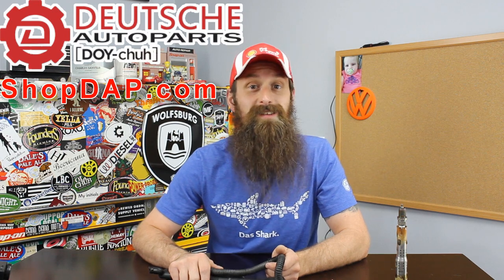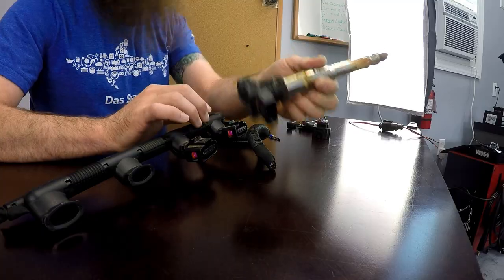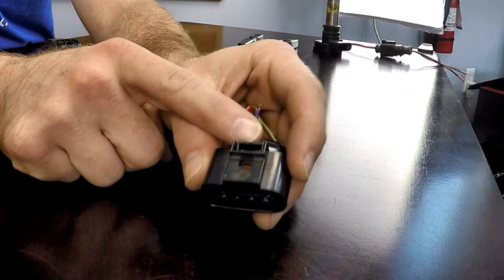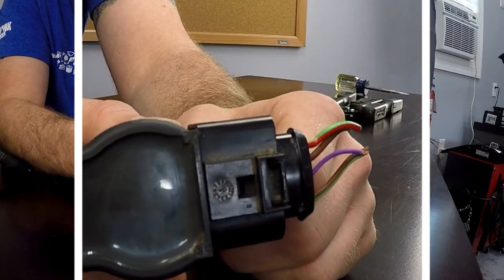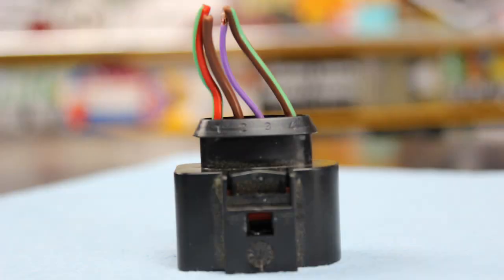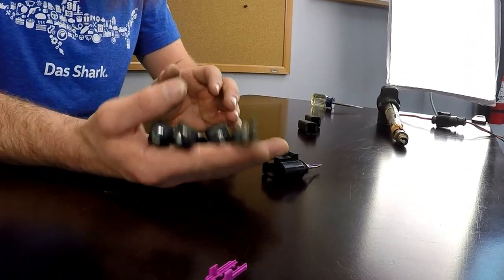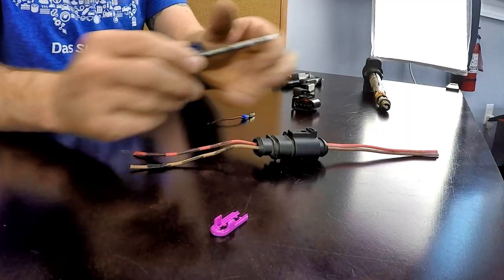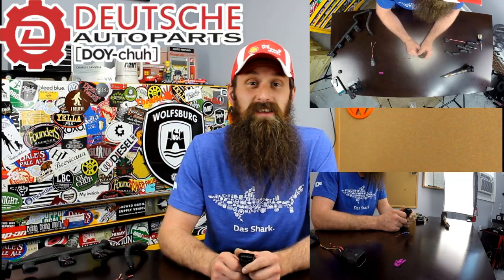How VW Parts Fail ~ 2.0t Ignition Coil Connectors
From check engine lights to random electrical problems on a VW, broken connectors can be an issue. Today we look at how VW parts fail, ignition coil connectors on 2.0t TSI engines. The failure of other VW and Audi connectors is similar.

Join me as we break down(hopefully not):

Commonly broken VW electrical connectors
What a VW ignition coil connector does
What makes up a VW ignition coil connector
What makes up most Audi and VW electrical connectors
How ignition coil connectors fail
Is replacing an ignition coil connector a DIY
Tools required to repin connectors
Tips for releasing VW connectors.
and more